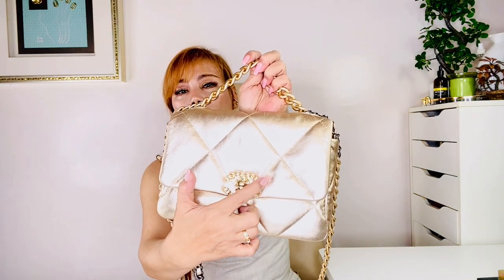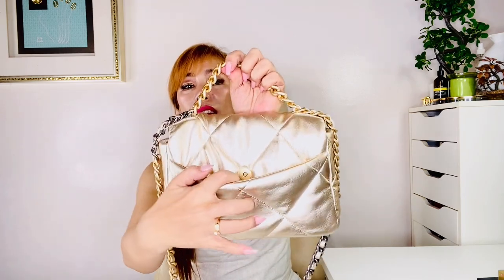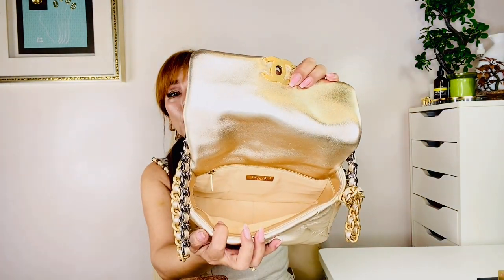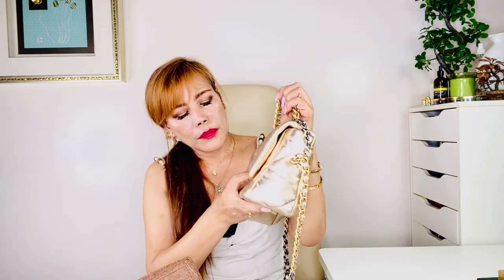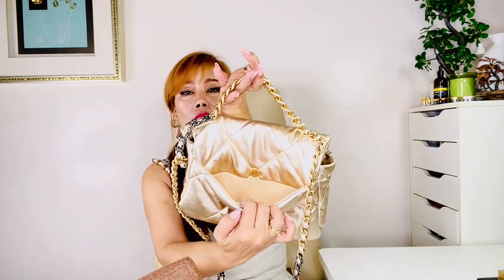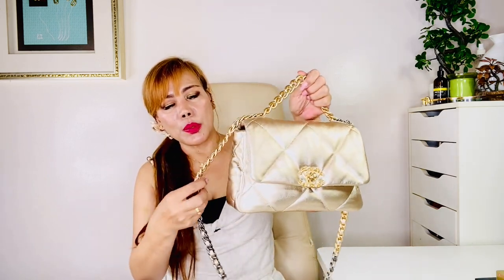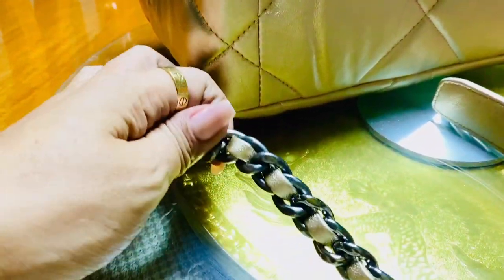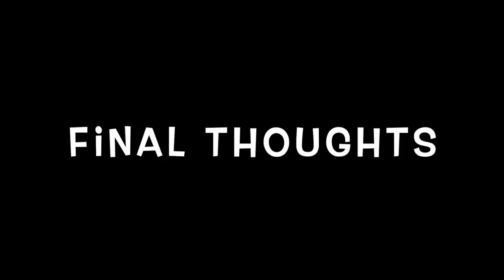CHANEL 19 SMALL BAG ONE YEAR REVIEW: PROS AND CONS, WEAR AND TEAR, RECOMMENDATIONS AND MOD SHOTS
This is my one year review of the Chanel 19 small bag in metallic gold lambskin.  It's everything you need to know about this beautiful and elegant handbag such as pros and cons, wear and tear, mod shots and my recommendations. I hope this video can help you if you are interested and eyeing to get one.

beauty tips,
luxury,
fashion,
lifestyle vlogs,
fashion tips,
how to and DIY vlogs,
short videos,
live streaming,